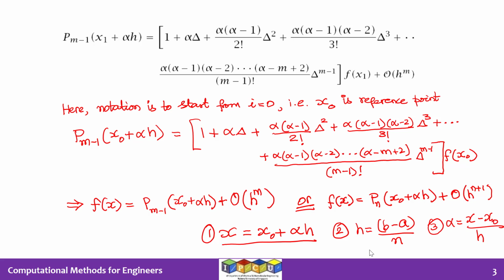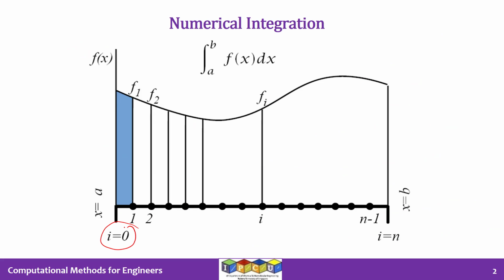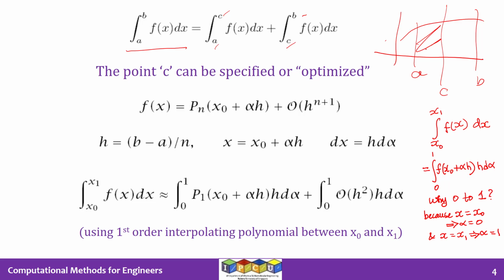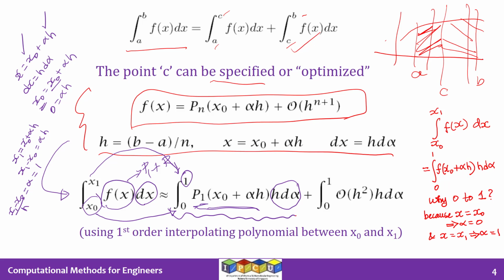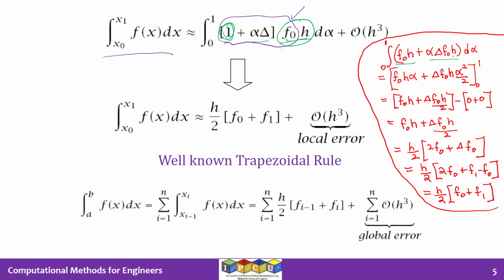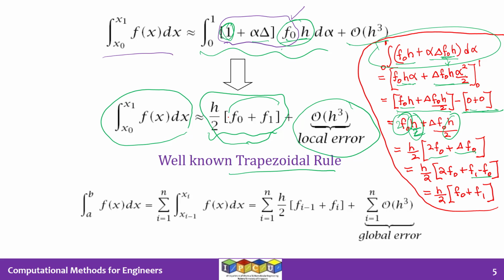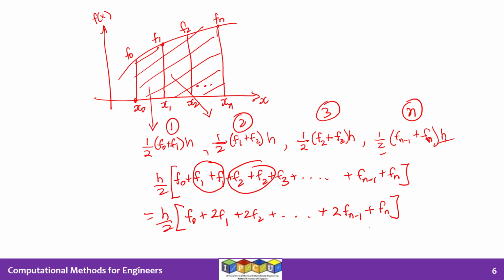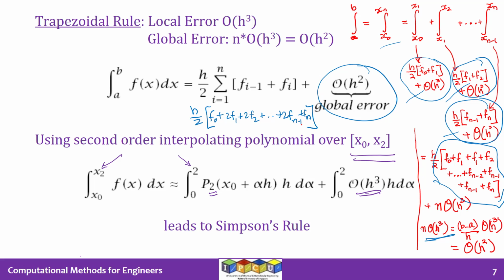Video 69 Numerical Integration Trapezoid Rule